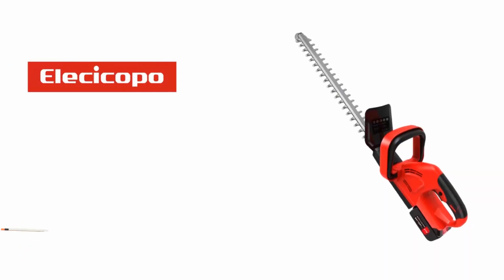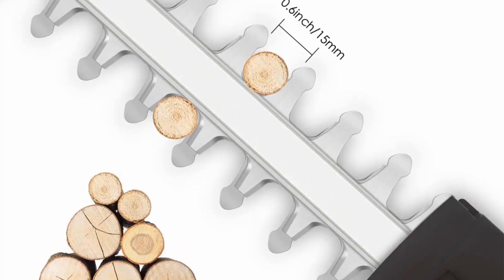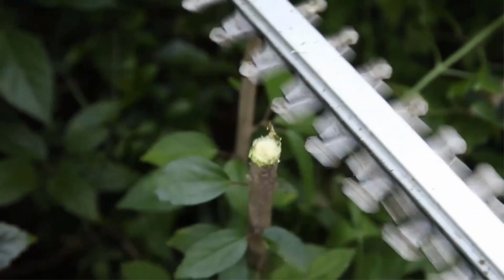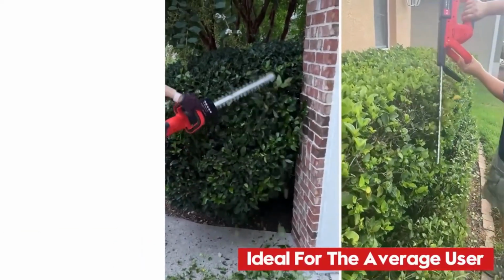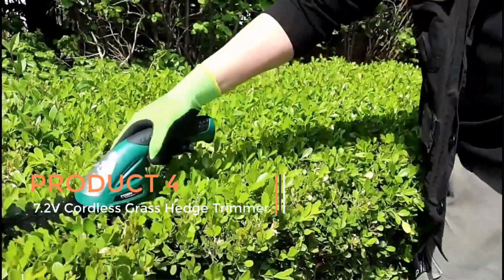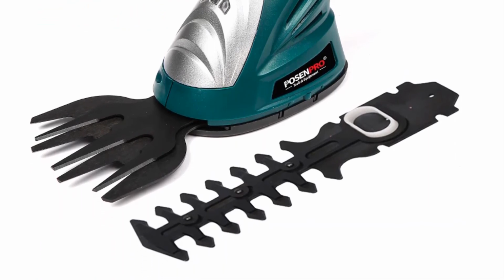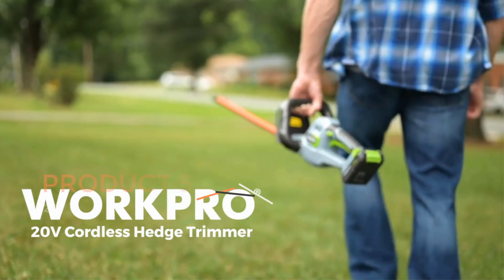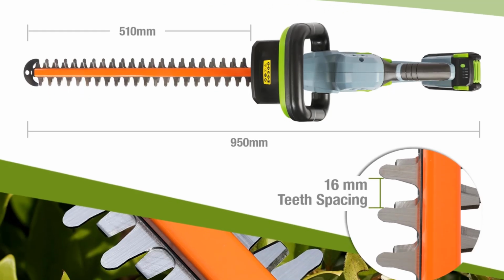Best Cordless Hedge Trimmers 2023 | Top 5 Hedge Trimmers in 2023 👌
Top 5 Hedge Trimmers in 2023 👌
The Best Battery Hedge Trimmers Tested! Which Should you BUY?
✅ TOP 5 Best Cordless Hedge Trimmers [ 2023 Buyer's Guide ]
PRODUCTS LINK
PRODUCT 1
PRODUCT 2
PRODUCT 3
PRODUCT 4
PRODUCT 5
what is the best hedge trimmer for home use
what is the best lubricant for hedge trimmer blades
which is the best battery powered hedge trimmer
what is the best battery hedge trimmer
what is the best electric hedge trimmer
what is the best stihl hedge trimmer
what is the best hedge trimmer for thick branches
where is the best place to buy a hedge trimmer
where to buy best hedge trimmer
where to buy best electric hedge trimmer
which cordless hedge trimmer is the best
which is the best cordless long reach hedge trimmer